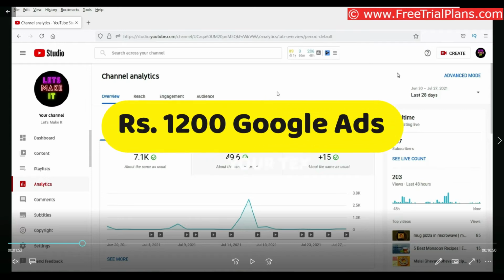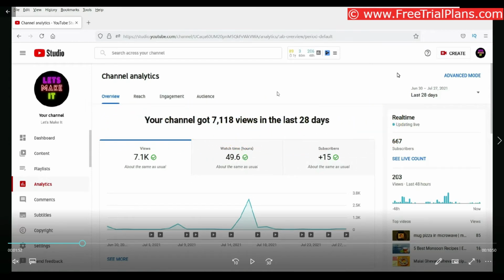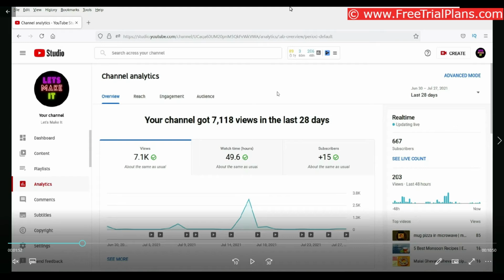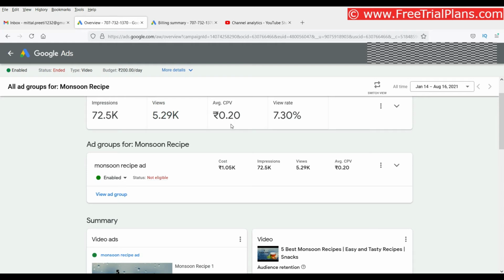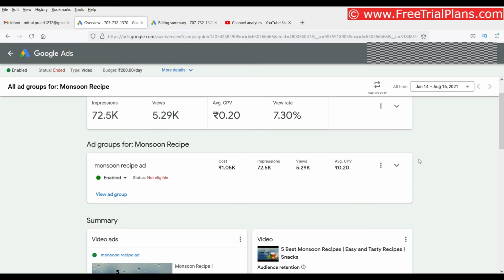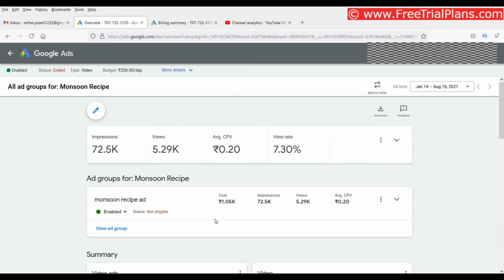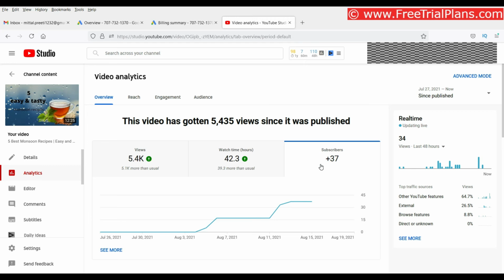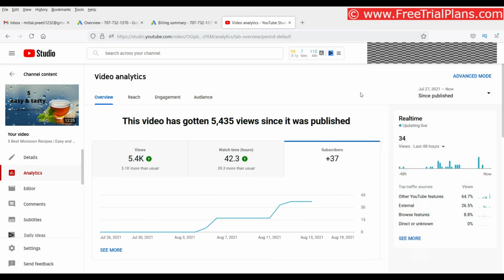Result of YouTube ads to Promote YouTube video and increase subscribers | Google Ads Experiment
This video is the result of Google ads experiment that we did in the last video. Watch to know what if the result of running google ads to increase the number of subscribers to youtube channel. Did it work? How much did I have to spend for 1 youtube view? Can you get view for 2 or 5 paisa? I have to spend more than that. Final calculation of how much did I spend for 1 subscribers.
We ran Google ads worth Rs.1200 for one of the youtube videos of a food channel. and here is the result pf ad campaign.

This YouTube channel has 667 subscribers and my aim is to increase subscribers to YouTube channel and reach the target of 1000 YouTube subscribers?

Will this experiment work? For me, you have to spend more money of you are running channel in competitive niche.

Yes, you can promote your YouTube video with google ads but we really need to understand the secret of cheap YouTube views with google ads to boost my video.
That is why I am running this experiment on Food channel. The pricing may be different for other category YouTube channel.
You might have seen many videos, claiming that you can get views as low as only 0.05 rupees that is 5 paisa. Does that really happen? Or do you need to spend more money to receive 1 view? Can you increase YouTube video view? Is it really affordable or you have to pay as much as 30 or 50 paisa per video view?

I will be running more Google ads campaigns on different category youtube channels.